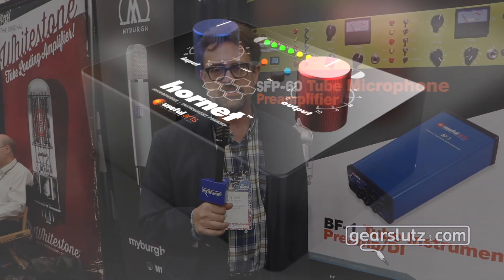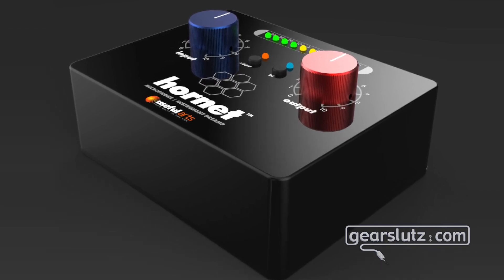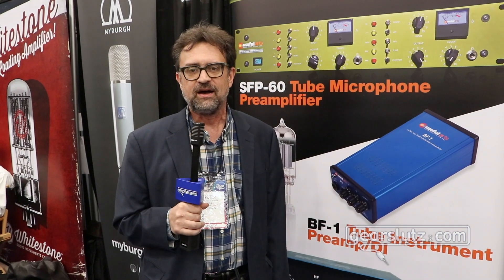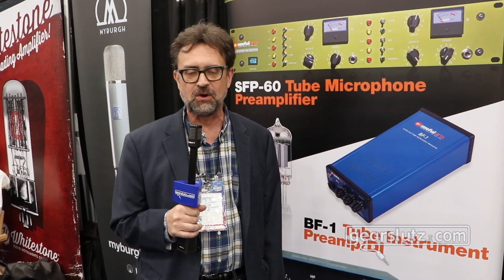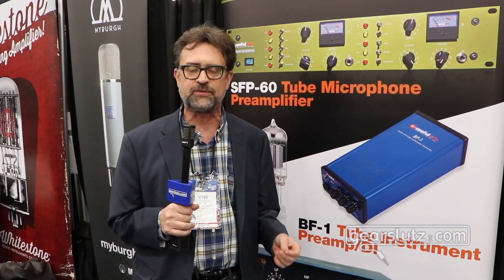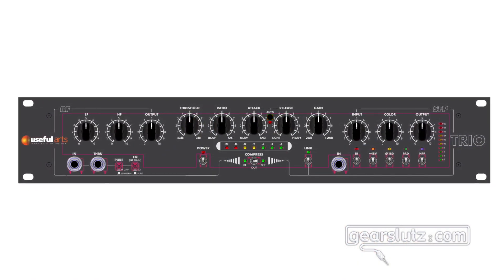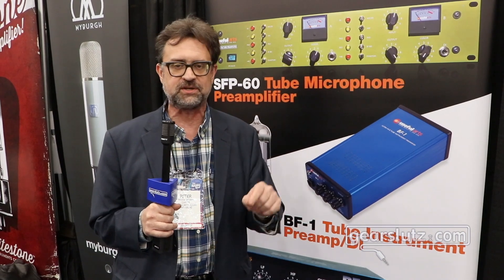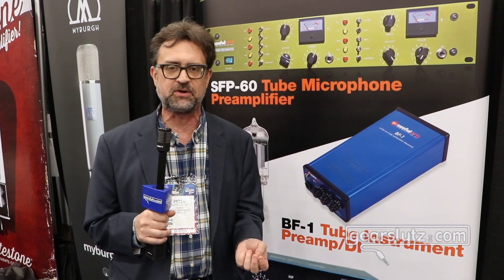Useful Arts Audio Hornet & Trio - Gearslutz @ NAMM 2020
Useful Arts are about to release two sweet new products, a pocket-sized preamp called the Hornet and a 2u multi-tool/quasi-channel strip called the Trio... Peter gives us the lowdown on each!